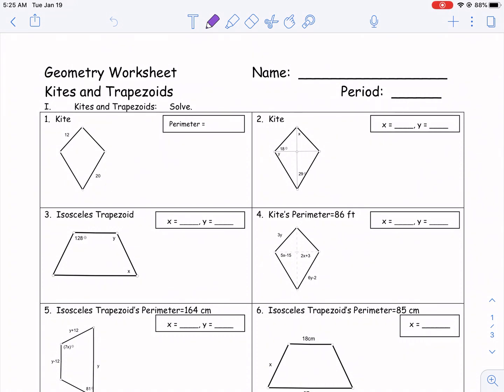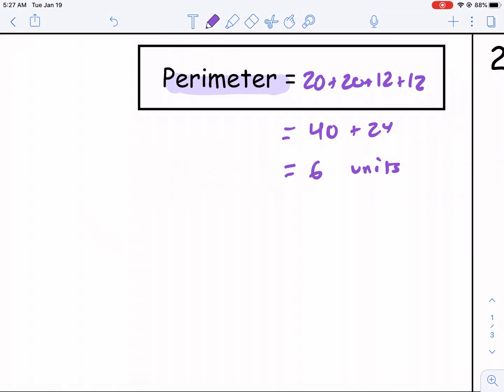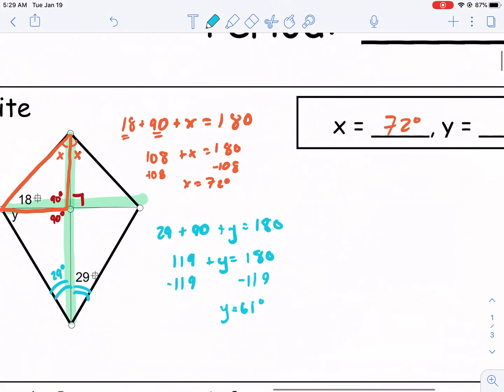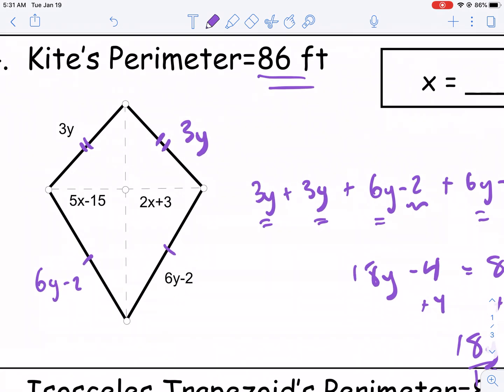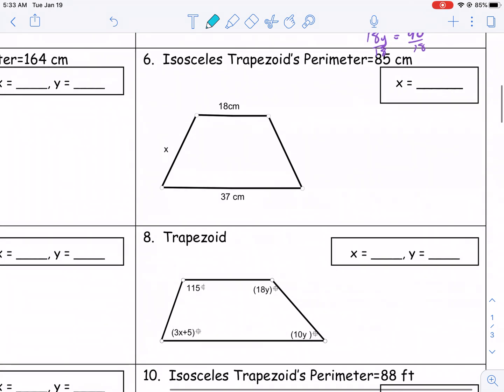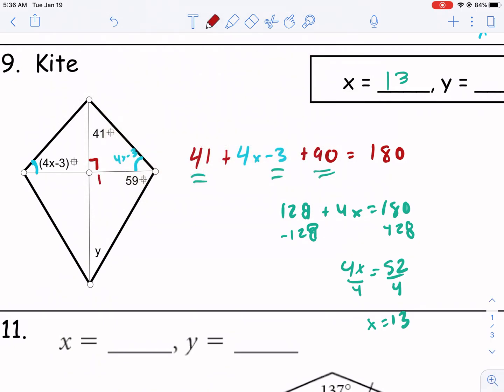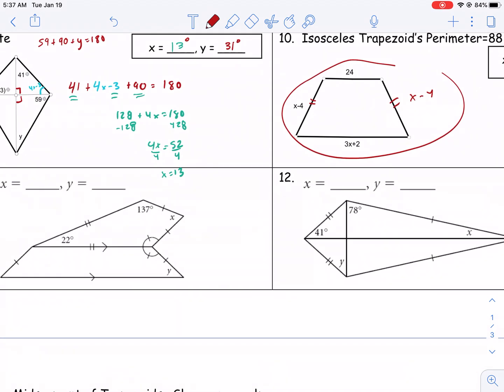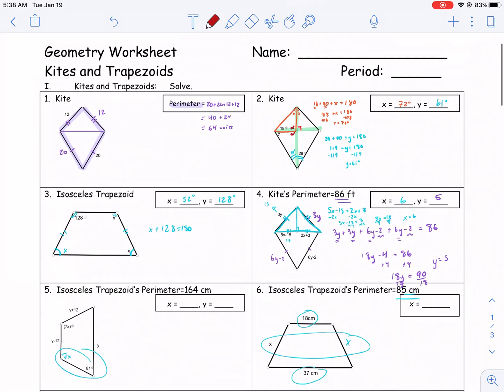Kuta Tutorial: kites and trapezoids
Properties of kites, trapezoids, and isosceles trapezoids